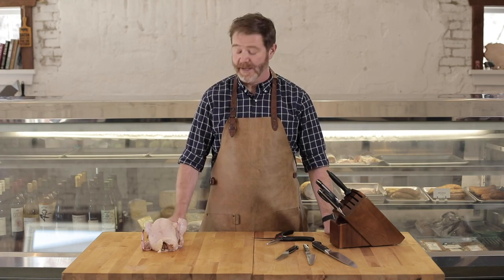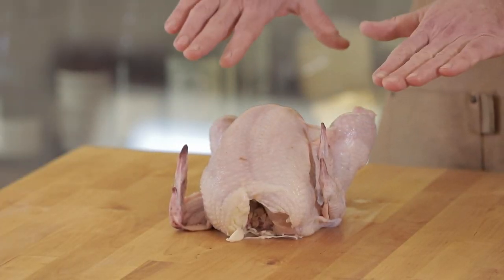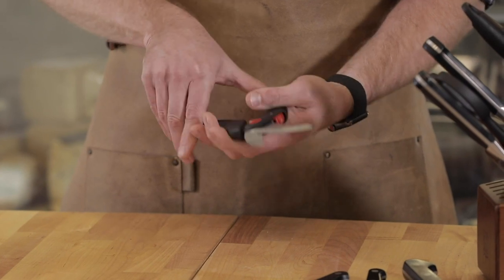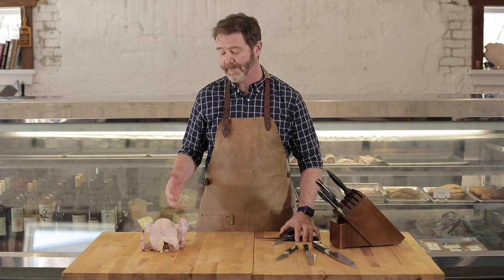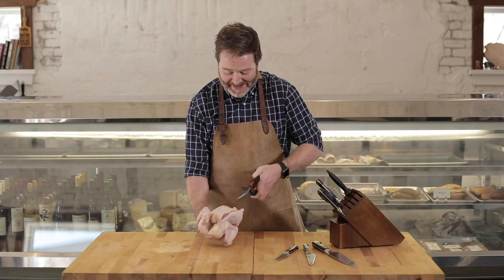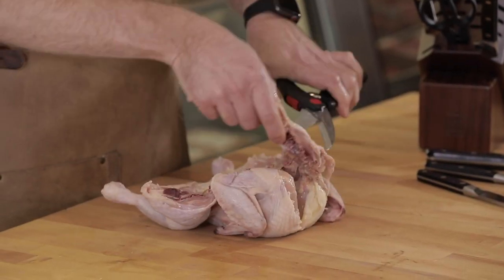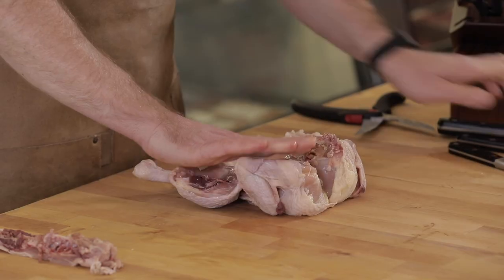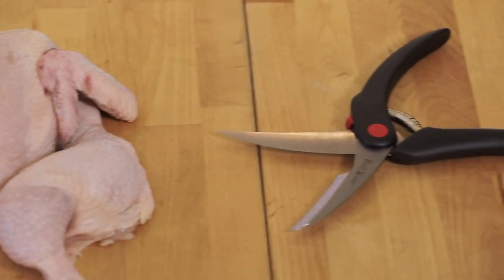How to Spatchcock a Chicken with Rusty Bowers of Pine Street Market and Chop Shop Atlanta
Professional Butcher Rusty Bowers demonstrates how to spatchcock a chicken using Zwilling products. This pro-approved trick is easy for home chefs to master, and has many benefits. Being able to butcher a whole chicken yourself at home offers you more cooking options, and allows you to save money by buying whole birds. Additionally, spatchcocked birds cook faster, which means you can get dinner on the table quicker.